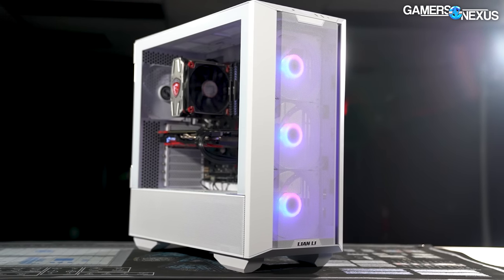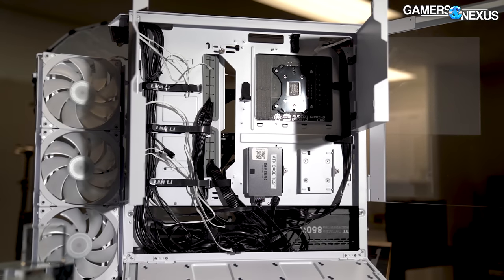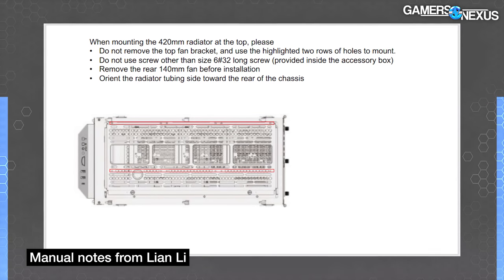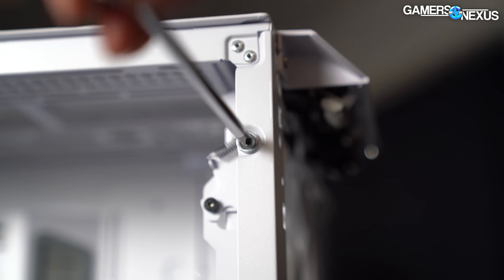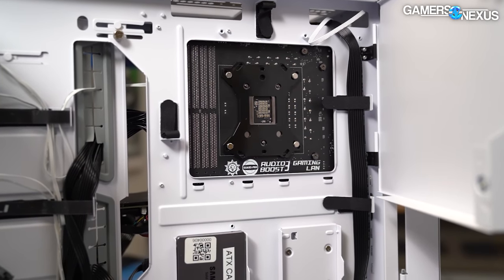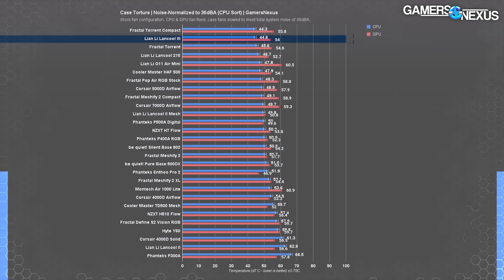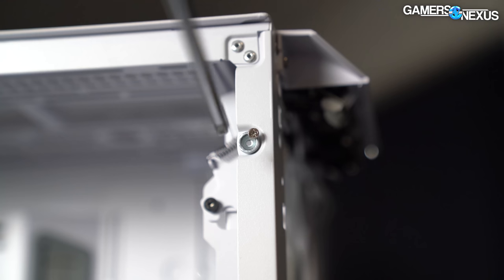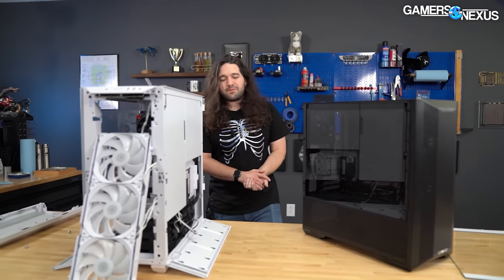Lian Li Lancool III Case Review: Build Quality, Thermals, & Cable Management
This review looks at the Lian Li Lancool III PC case, a new high airflow design with a lot of mechanical gimmicks and features. The Lancool III sells for around $150 to $170, depending on whether it's the RGB, white, or black model, and competes most directly with alternatives like the Corsair 5000D, Fractal Torrent (and Compact), Phanteks P500A, and others in our benchmarks and tests. The Lancool III is one of the most mechanically complex cases we've ever reviewed and, overall, it executes well. There are some fit and finish issues that we'll talk about, and thermals are interesting, but overall, Lian Li is onto something with this one.

Grab our LIMITED EDITION Foil CyberSkeleton t-shirt on the GN store! Once these sell out, we will not make more! This helps us fund our testing

Lian Li Lancool III on Amazon
Corsair 5000D on Amazon
Phanteks P500A on Amazon
Lian Li Lancool II Mesh on Amazon
Lian Li Lancool 215 on Amazon

TIMESTAMPS

00:00 - Insanely Complicated Case
01:15 - Lancool One, II, and III
02:52 - Quick Points on Airflow & Mesh
06:57 - Water Cooling Support & More Mechanical Issues
08:19 - Additional Fit & Finish Issues
10:42 - JUST YANK HARD
10:46 - Fit & Finish Continued
11:32 - Airflow, Fan Placement, & Magnets
12:50 - Patrick on Front I/O
14:47 - Small Attention to Detail
17:07 - Steve on Thermals & Noise
17:27 - CPU Thermals for Lancool III Case
18:51 - GPU Thermals & Best PC Cases for Airflow
19:40 - Gaming Thermals (GPU Load) in Lancool III
20:04 - Standardized Fan Thermals
20:39 - Noise Levels
21:07 - Noise-Normalized Thermals
21:45 - Conclusion & Alternatives
26:30 - Removing Bias & Steve's vs. Patrick's Thoughts

Host, Test Lead: Steve Burke
Writing, Testing: Patrick Lathan
Camera Work, Video Production: Andrew Coleman
Additional Video Work: Mike Gaglione